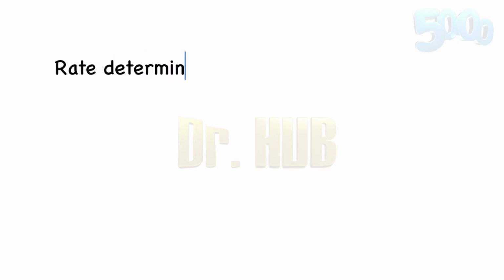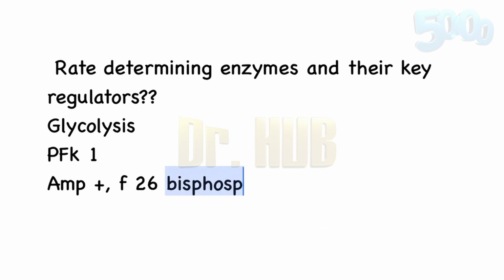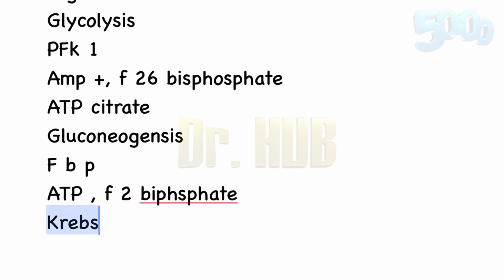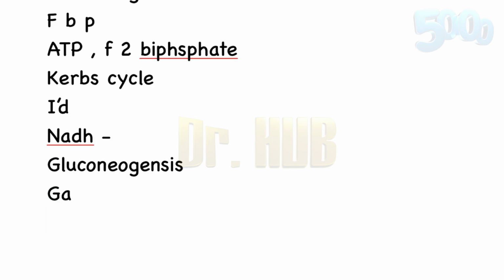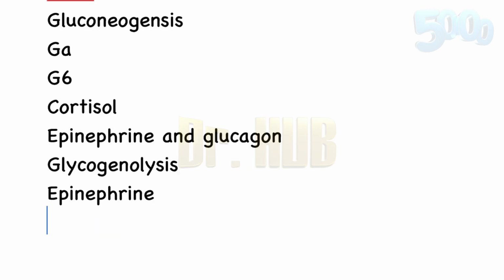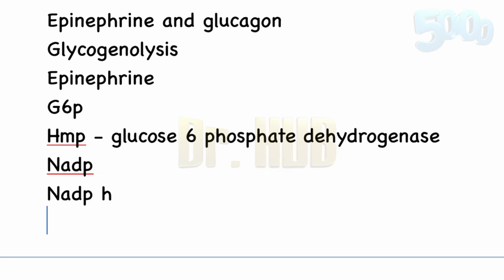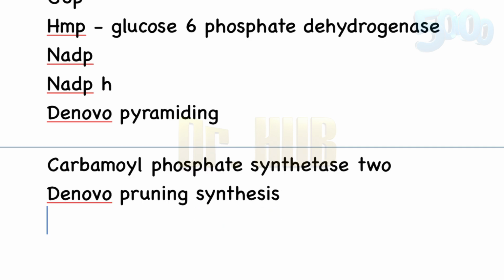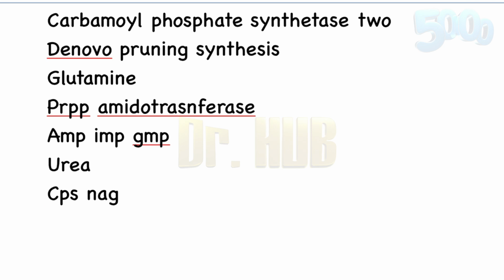Rate determining enzymes - Key regulators